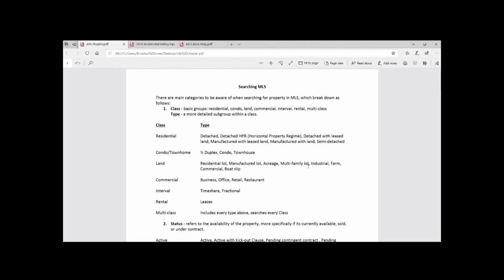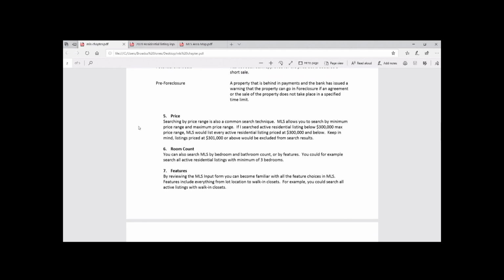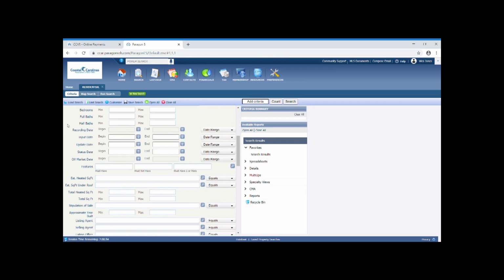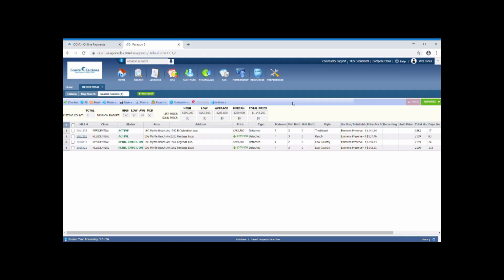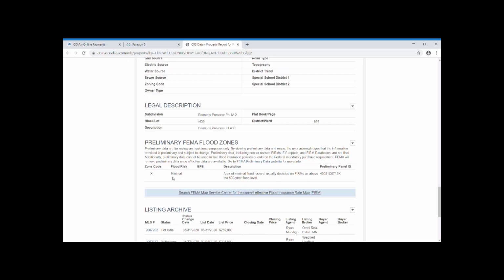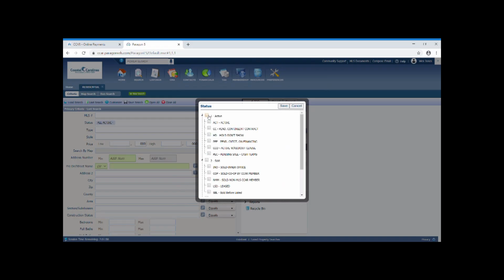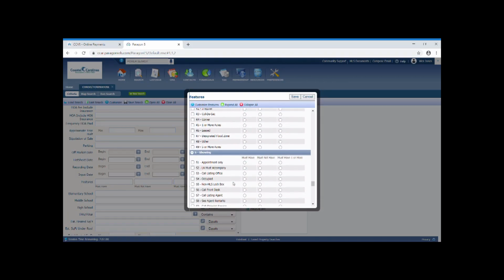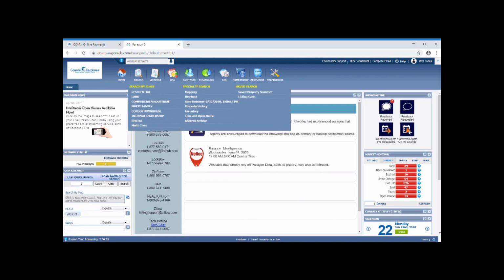1/5/2026 Office training MLS video recorded